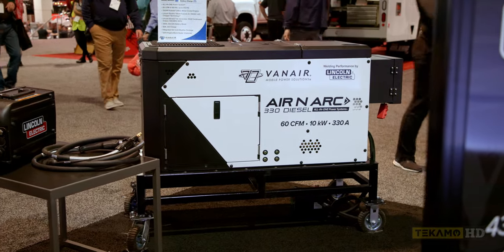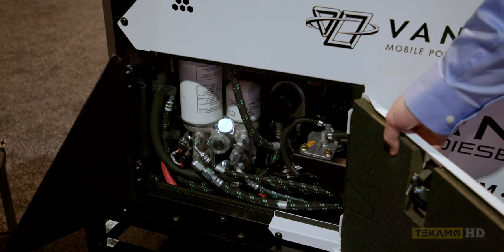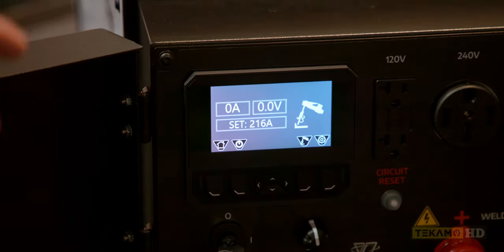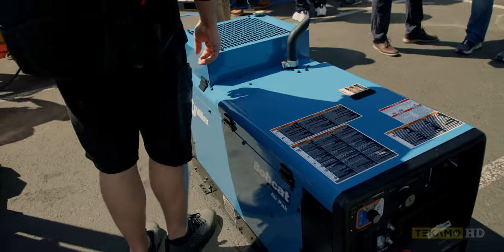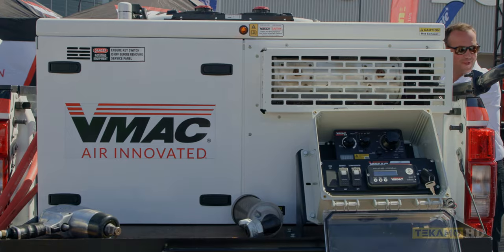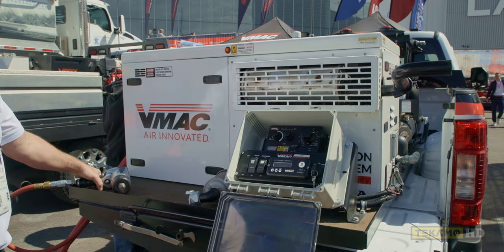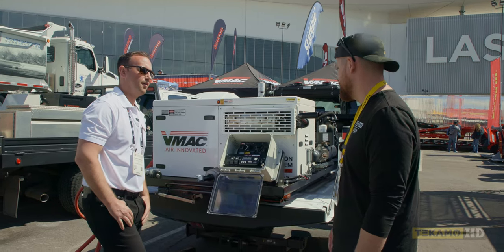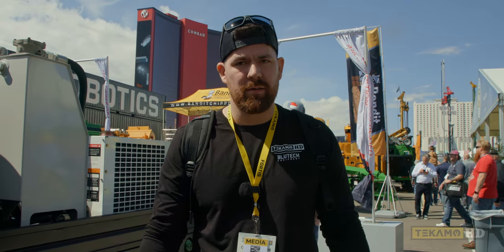ALL IN ONE SOLUTIONS! For Heavy Duty Mechanics - ConExpo 2023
🌐 PARTNER SITES 🌐

⌚ TIMESTAMPS
00:00 Intro

CREDITS:
Host/Journalist: Cameron Blum
Host/Journalist: Josh Davyduke
Media Producer & Director: Brandon Do
Media Producer: Joshua Espiritu
Media Producer: Kevin Haluk
Production Assistant: Kim Bautista
Journalist Researcher: Tony Stephenson